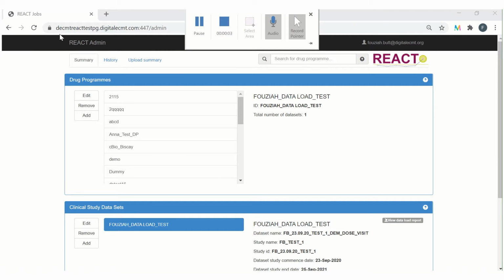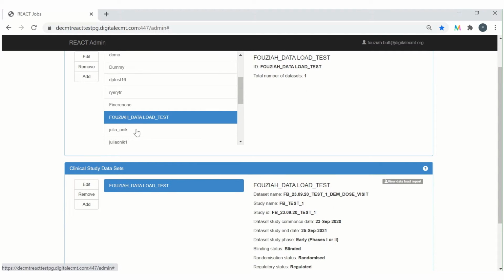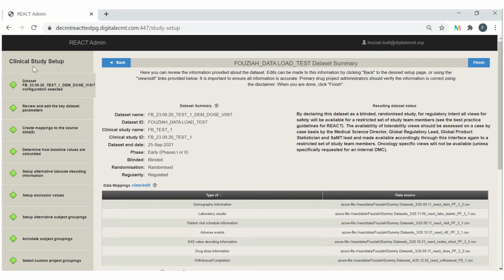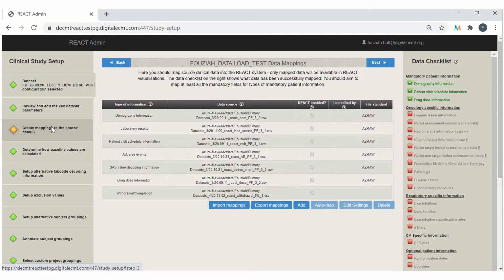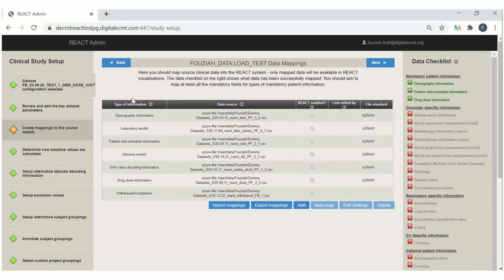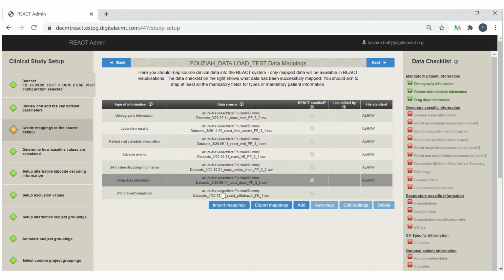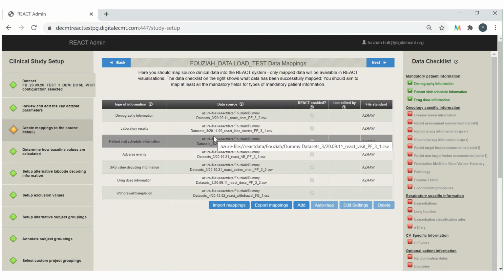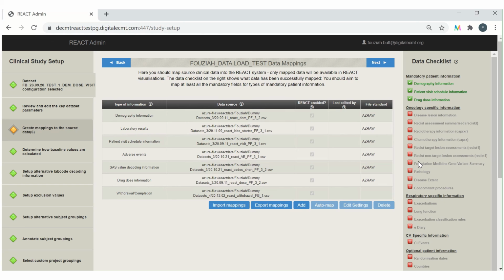Data Loading Overview - 2. Create mappings to source data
The data loading overview videos will provide you with a summary overview of the steps involved in loading specific data types to ADMIN UI.  At the end of these overview videos you will have a high level understanding of the overall process.
This video describes how to map source data into ADMIN UI.